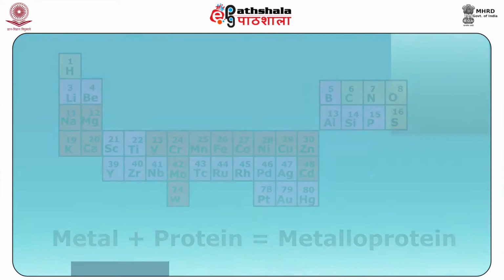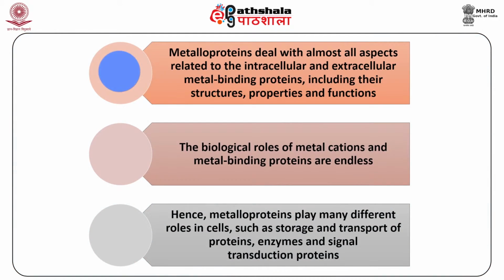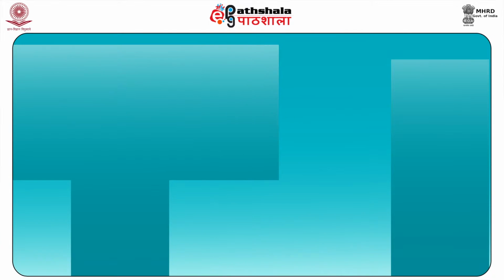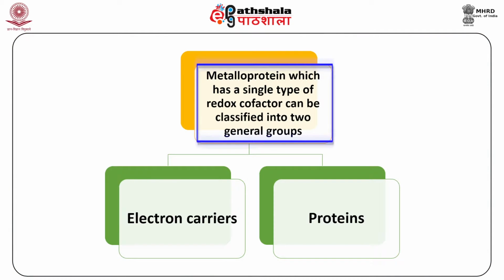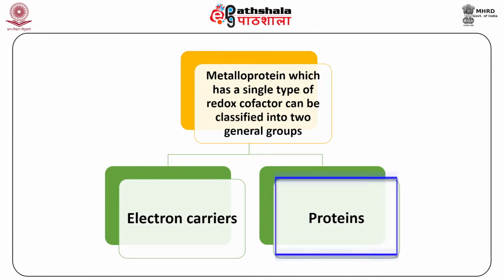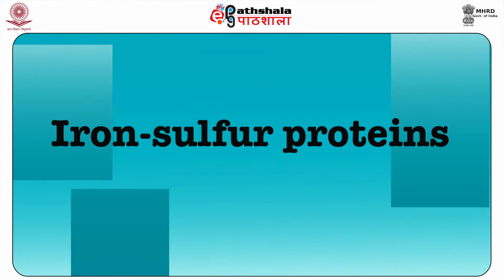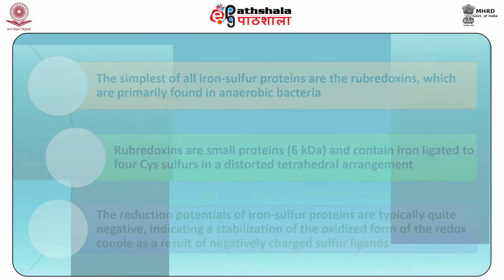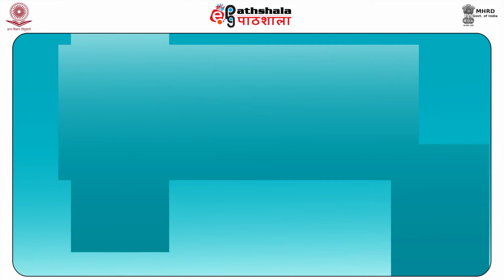CHE P15 M26 x264